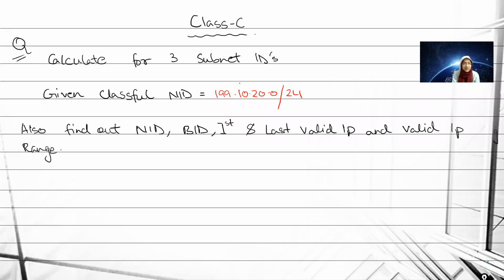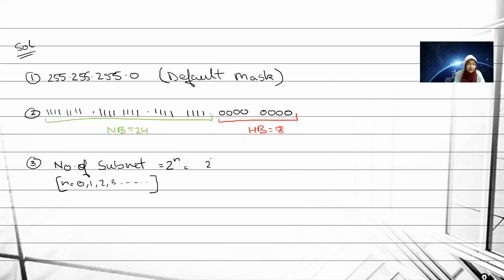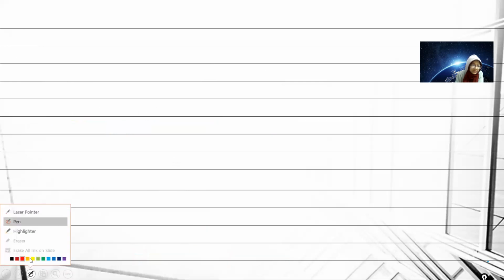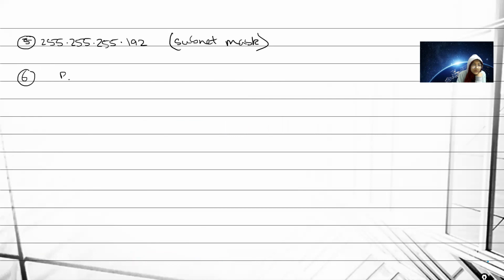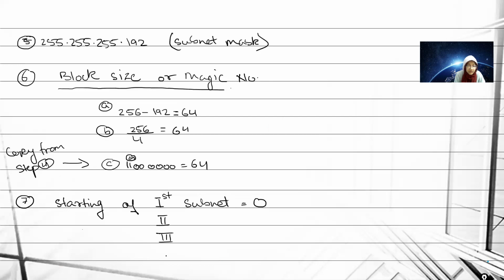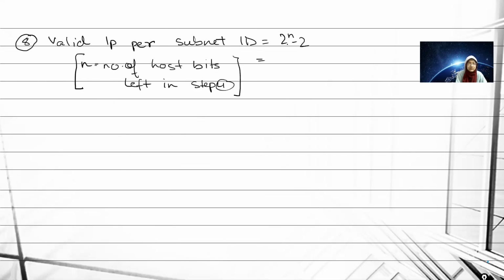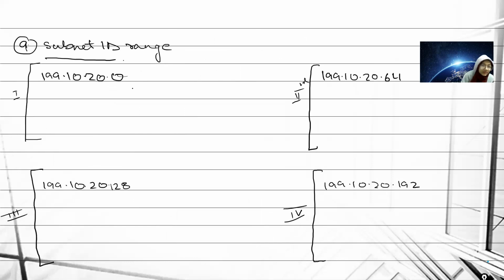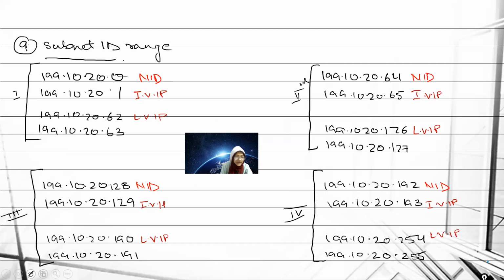CCNA COURSE | CCNA 200-301 | IP Address Part 18 @Swaleha Anwar [English]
Our Trainining Programs
Cisco SD-WAN | F5 LTM | F5 GTM | PALOALTO  | CCNA | CCNP|  BGP| MPLS | CCIE | CLOUD-AZURE, AWS